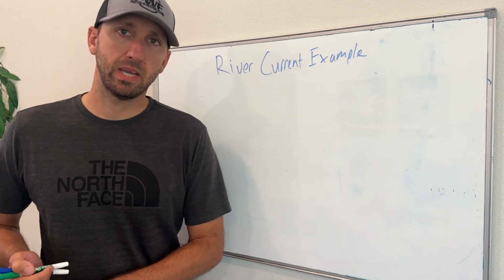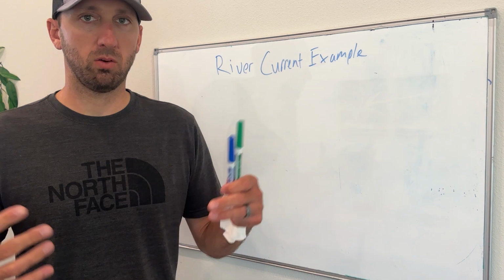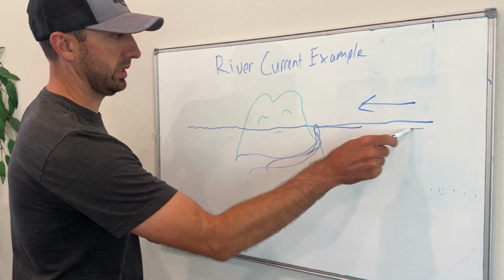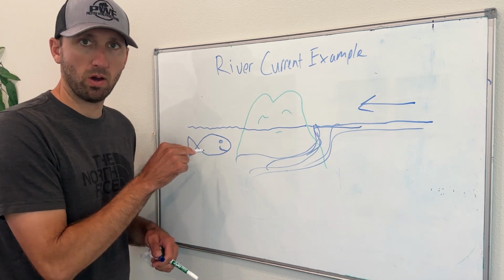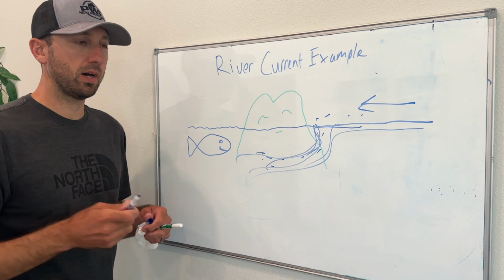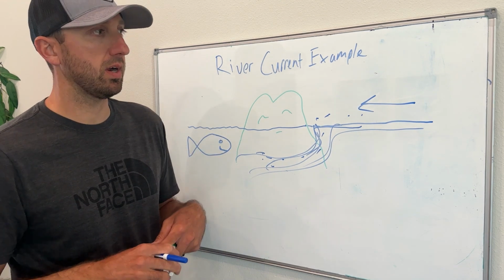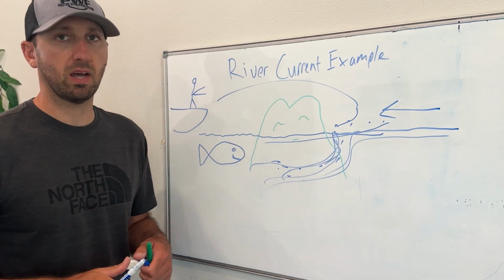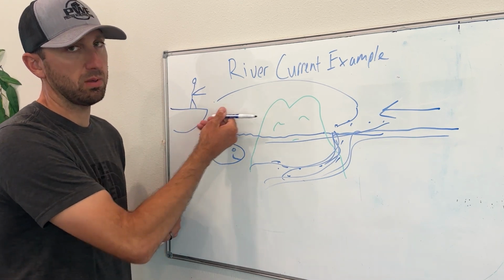Start Fishing the WIND/CURRENT Correctly! (Quick Tip)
PWF's Brandon with another fishing fundamentals series, bass fishing video, shares a quick tip on how to fish cover correctly and why you should fish it this way.

My Goal is to do as many Lake Fishing Guide videos as possible. Help out with my travels to all these Tulsa area lakes.